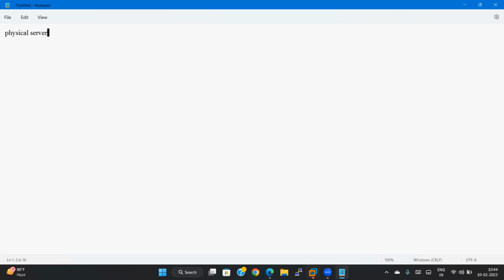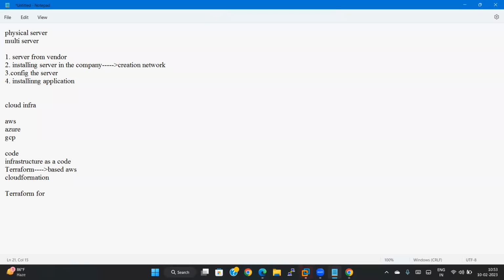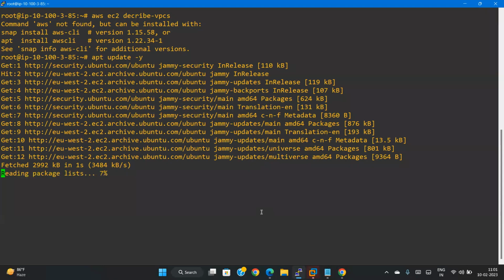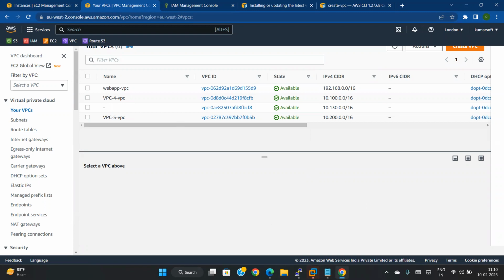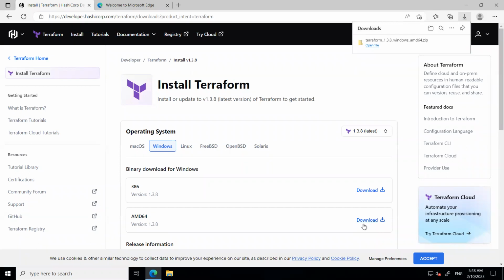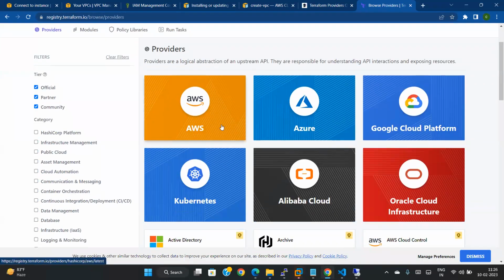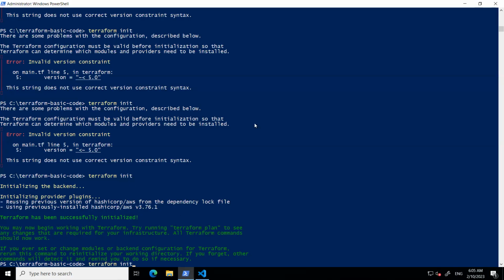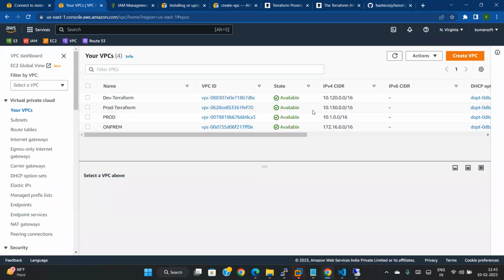Docker, Terraform & Ansible tutorials || Demo - 3 || by Mr. Chaitanya On 10-02-2023 @10:30AM IST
Java tutorial by durga sir